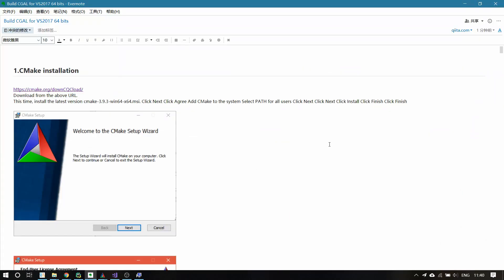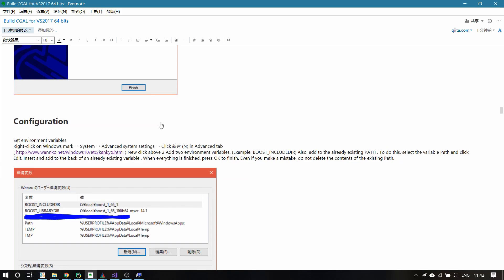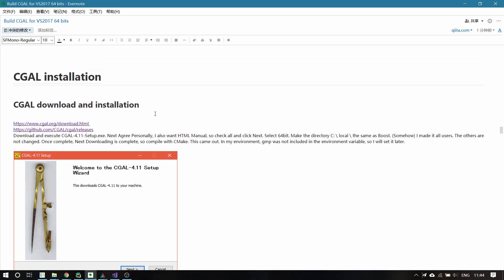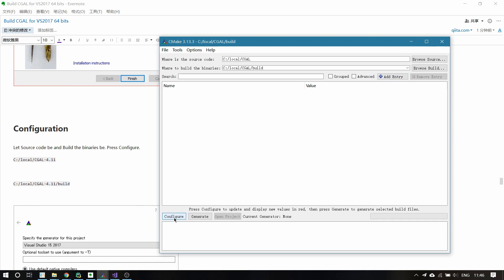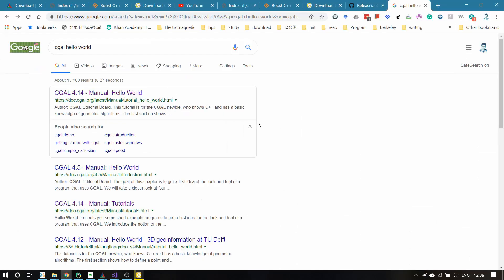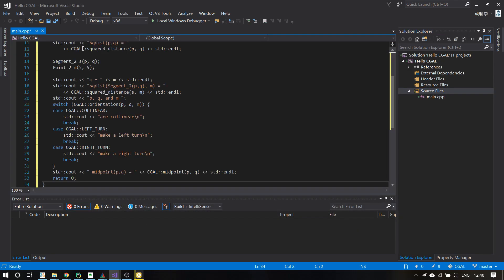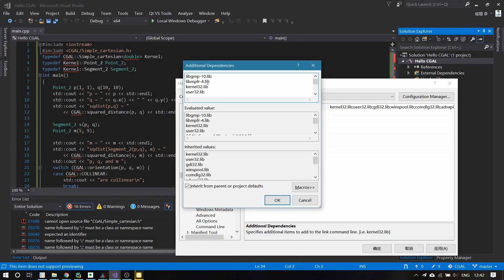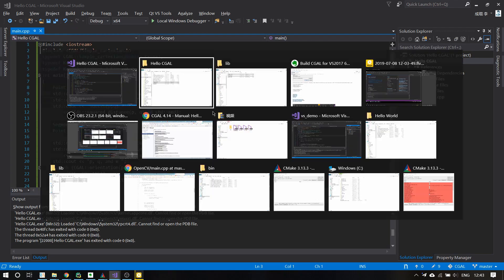Install and Compile CGAL C++ Library with Visual Studio 2017 and CMake (64 bit)